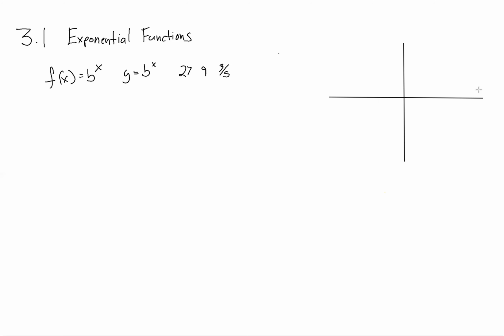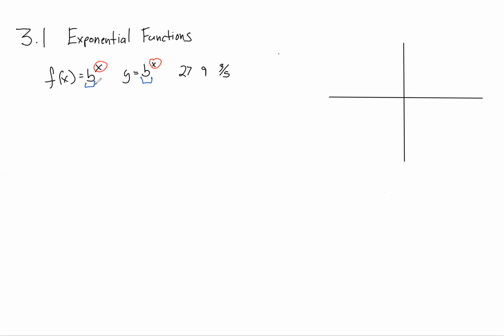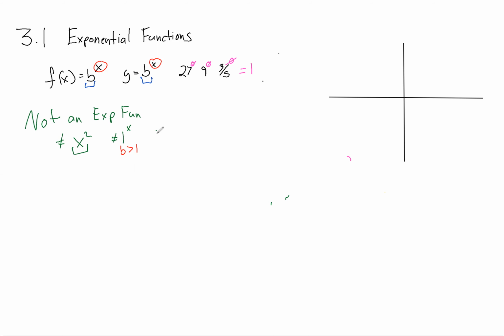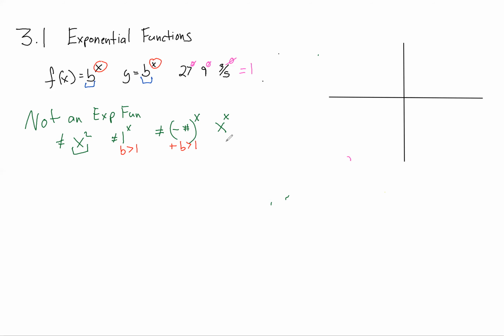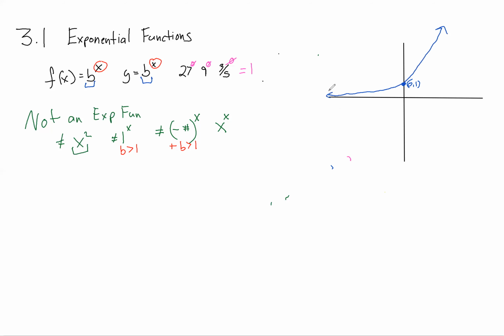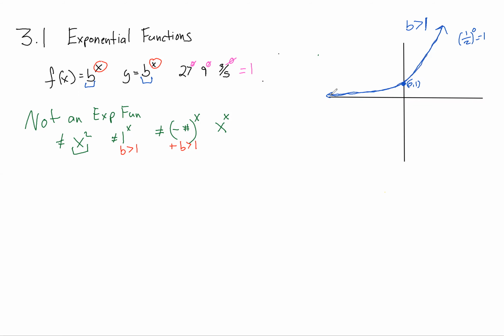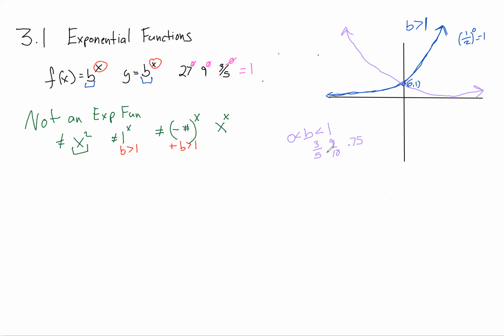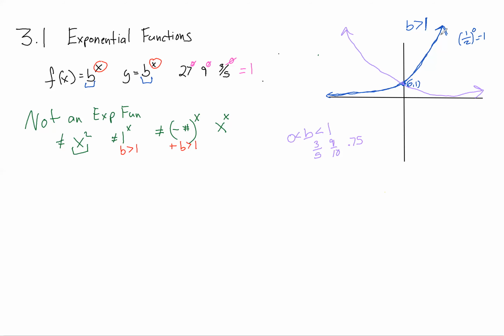3.1 Exponential Functions Introduction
Martha gives an overview of exponential functions and graph of parent function.